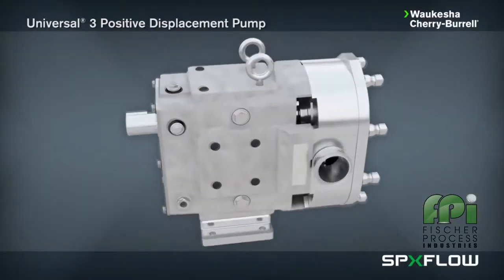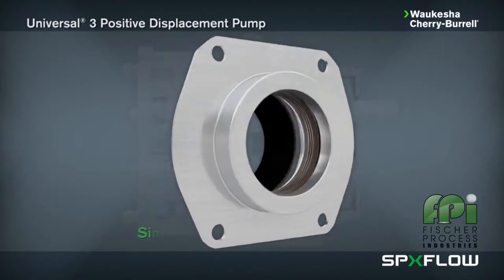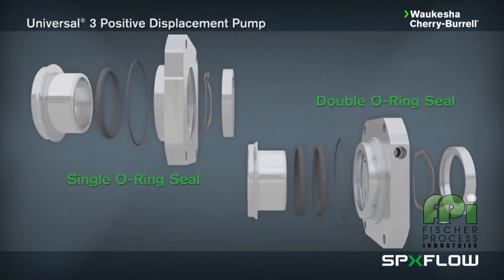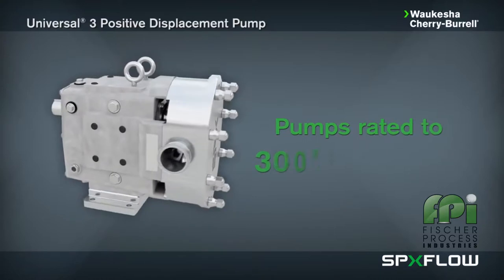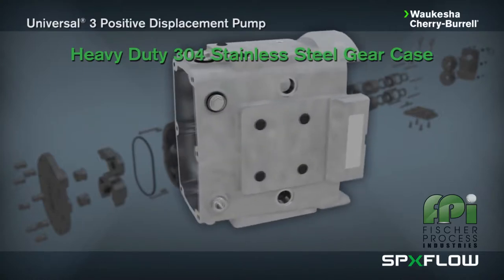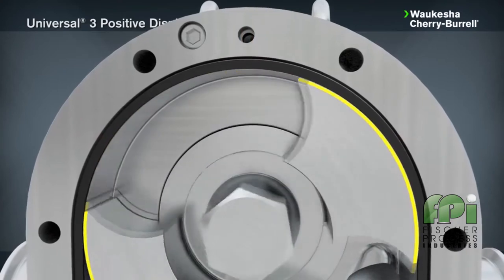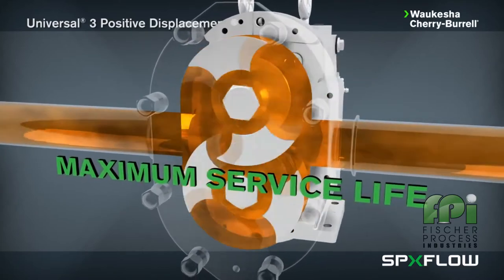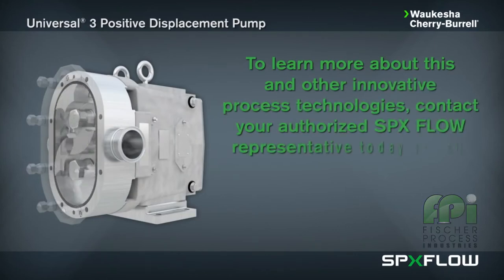Fischer Introduces the SPX Flow WCB U3 Pump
Waukesha Cherry-Burrell an SPX FLOW brand announces its latest process technology, the Universal 3 Series positive displacement pump.  This pump incorporates the best features of the Universal 1, Universal 2 and Universal twin screw pumps plus it has a front loading seal design.  Top features of this pump include operating pressures up to 500 psi (34.5 bar), multiple seals options to fit a wide variety of processing requirements, shorter and larger diameter shafts that increase seal life and reduce overhung load, long sealing path between pump inlet and outlet producing low slip and high efficiency flows.  In addition to these features this pump also boasts large fluid cavities plus large easy entry anti-cavitation ports which allows efficient pumping of high viscosity fluids, slurries or even fluids with large chunks and particulates.  There are also no bearings in the fluids being pumped, no sliding or rolling contact and no rotor to rotor contact producing a maximum service life even under severe operating conditions.  Contact SPX FLOW for more information about our latest pumping technology.